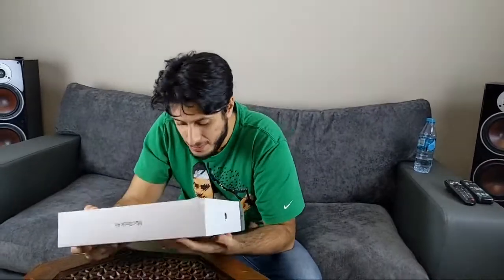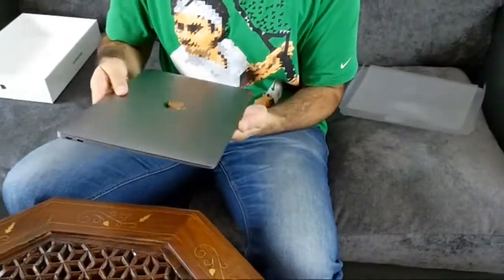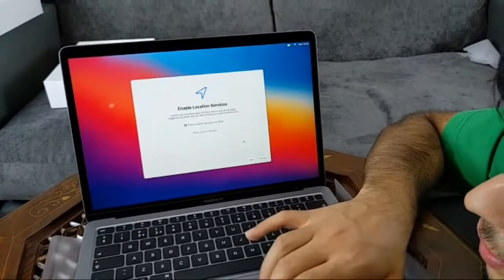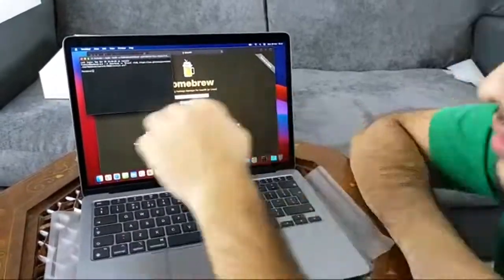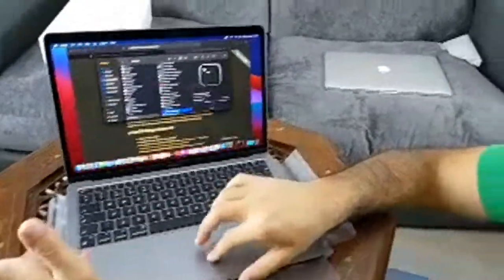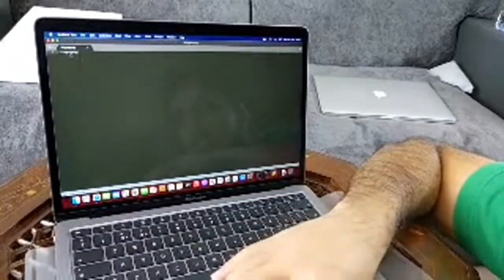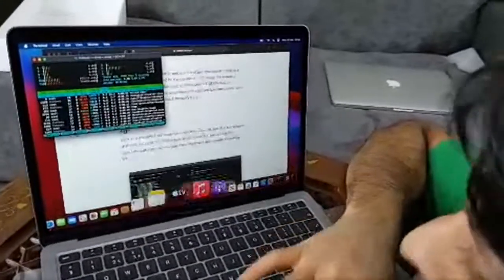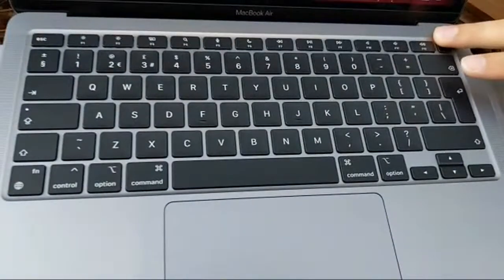MacBook Air M1 Live Unboxing, Setup and Initial Testing